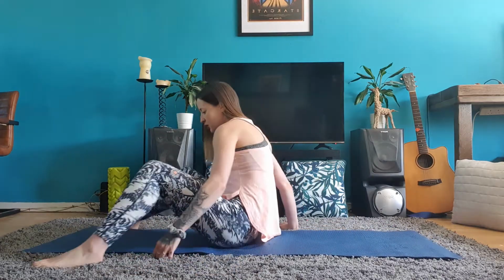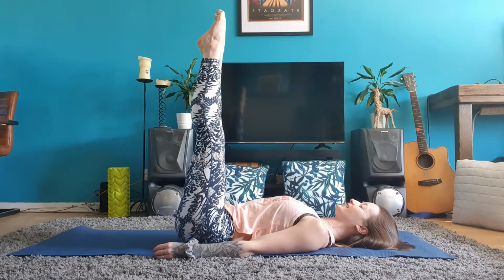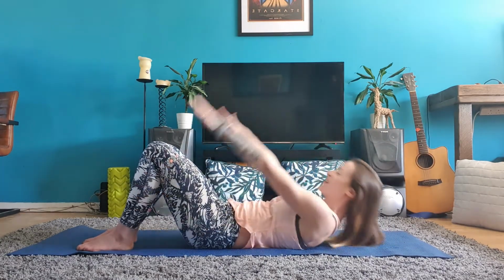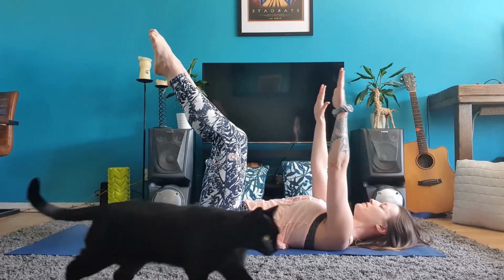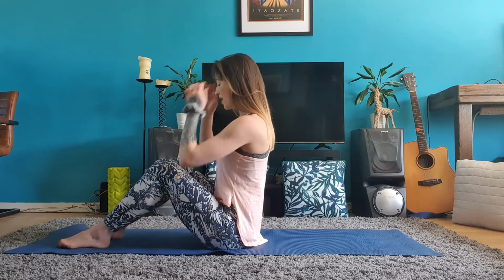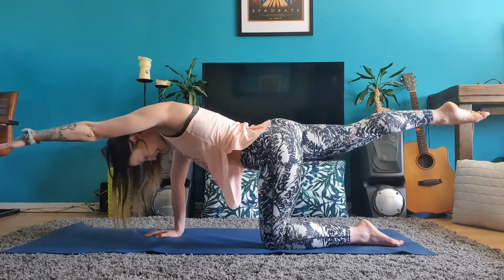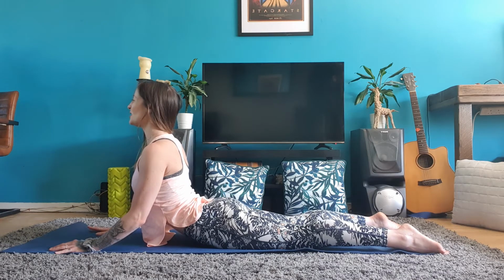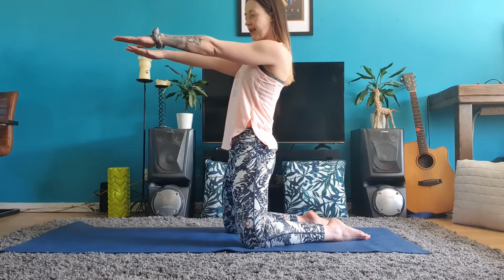Pilates with Ash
Abs and Back